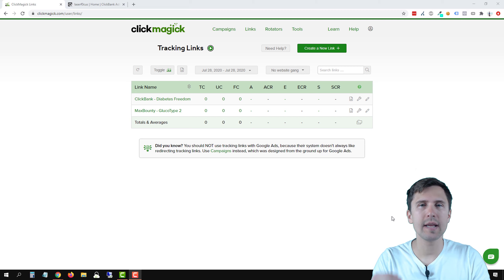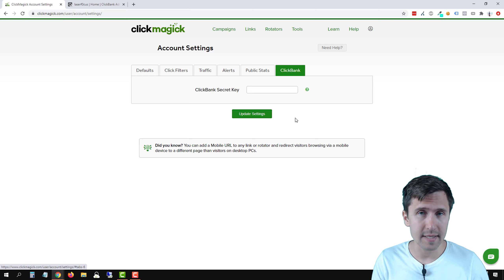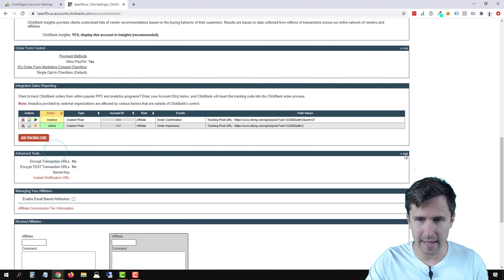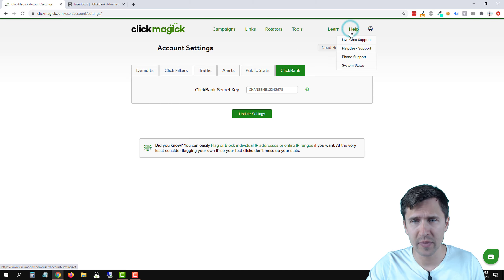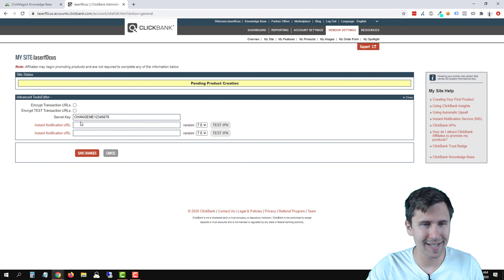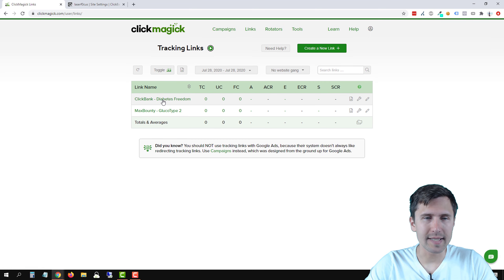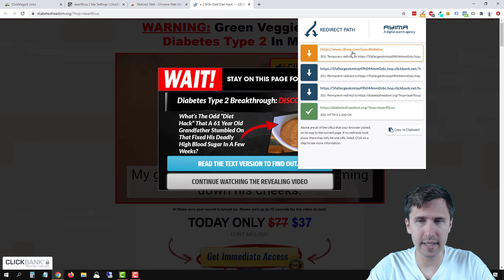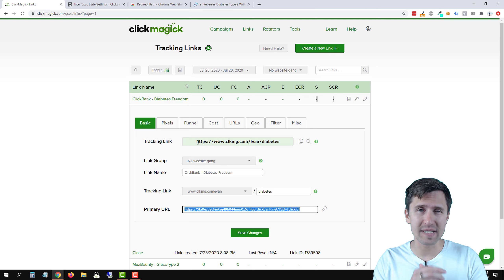ClickMagick Tracking Links: How to Set Up a Postback URL With ClickBank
Hey all!

In this video, I show you how to set up a postback URL with ClickBank using ClickMagick Tracking Links so you can track your sales.

This is a simple process and I'm going to show you exactly how to do it in this video.

There are 3 things we have to do to make this work (and one "bonus" thing, but that's just to test everything to make sure it's all added correctly).

Keep in mind that ClickBank has a setup that's a tad bit different from every other network... but let's go through these in greater detail:

(1) Head over to your ClickMagick settings and click on the ClickBank tab.

Here, you have to create a "secret key", which is like an integration key that will allow ClickMagick and ClickBank to communicate.

This is a string of letters and/or numbers that must be 16 characters long and can only include upper-case letters and numbers.

Once you create your "key", copy it, head over into ClickBank, click on "Vendor Settings" at the top, click on "My Site", scroll down to where it says "Advanced Tools", and click on "Edit".

You might see an option that says "Request Access" - click on that and say "Yes" to all the questions in the dropdown.

Don't worry about this part - we will be going through this together, so you don't need to know the details of a postback URL.

But note where it says "Secret Key" - this is where you should paste the key that you created in ClickMagick earlier.

Once you do that, we are ready to move on to the next step.

(2) Head back over to ClickMagick, and click on "Tools", "Postback URLs", and then "Postback URL List".

Take this URL that is unique to you and only you and add it to the Instant Notification URL field in ClickBank.

Do NOT click on "Test IPN", and instead just click on "Save Changes". Then, scroll back down to this Instant Notification box, click on edit, THEN click "Test IPN", and THEN save it.

(3) Go back to ClickMagick again and click on ClickMagick "Links" to access your tracking links.

This will simply add a query string to the end of your link, that looks likes: ?tid=[clickid]

You can also just manually take this and add it to the end of your link - either way is fine.

However the one thing you should keep in mind is that if your link already has an existing query string added, such as with the "?", then you would have to add an ampersand to your link, NOT a question mark. For example "&tid=[clickid]" as opposed to the one linked above.

(4) At this point everything is pretty much set up, but it's a good practice to double check everything and make sure it's working and that the postback URL ID is passing through correctly (called the "click ID" for Campaigns in ClickMagick).

I would suggest installing a Chrome Extension called "Redirect Path" or any such variation of it depending on the browser you are using so that you can check to make sure your postback URL is set up correctly.

When installed, go through this process of signing up and going to the thank you page and then the affiliate offer and see if the [clickid] token gets populated with an actual number instead.

If it does, that means you set everything up correctly.

If not, that means something is off and you should double check your setup.

Oftentimes the issue would be with the actual Postback URL that you posted inside of Clickbank, so keep an eye out for that and double check your links.

That's it!

Also be sure to check out my courses Affiliate Disclaimer: This Site may contain links to affiliate websites, and we receive an affiliate commission for any purchases made by you on the affiliate website using such links.